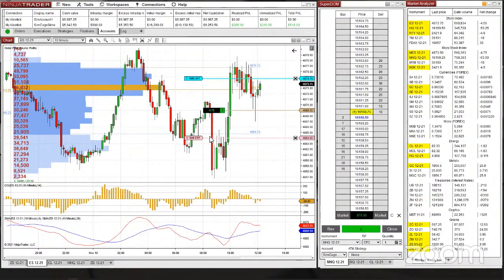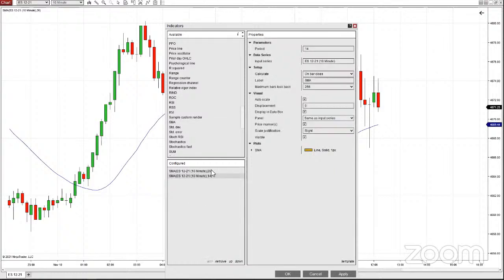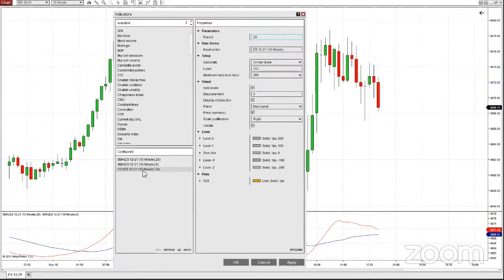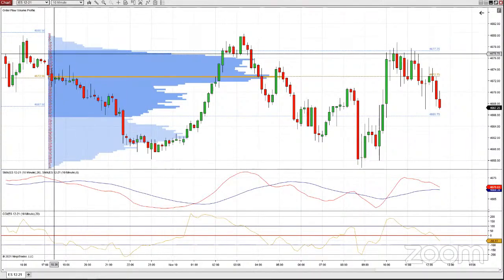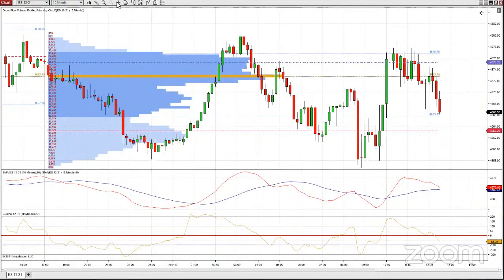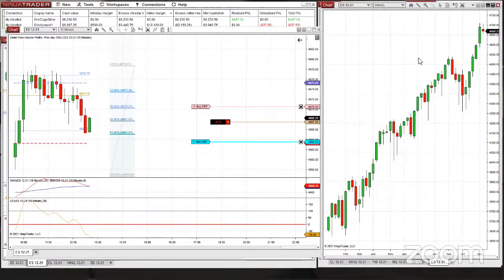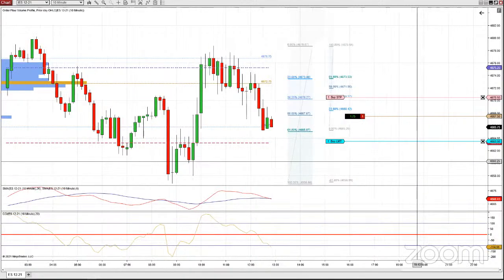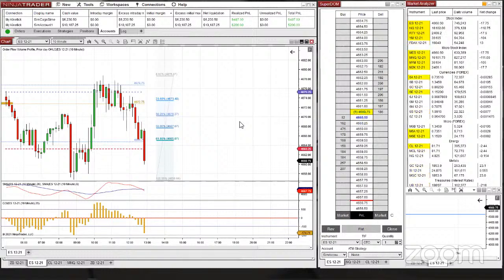Top 5 Indicators for New Traders - 11/10/2021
For many traders, technical analysis forms the foundation for their trading decisions. Join us for an introduction to 5 of the most popular indicators new futures traders use to build their trading plan. Follow along live as NinjaTrader’s Jim Cagnina applies these tools & charting techniques in real-time market action.

Indicators Demonstrated:

- Moving Averages and Moving Average Crosses
- Momentum Oscillators
- Prior Day OHLC
- Order Flow Volume Profile
- Volume-Weighted Average Price (VWAP)

Packing over 100+ technical indicators, 10+ chart styles, and multiple drawing tools, NinjaTraders’s award winning platform equips traders with powerful tools to chart and analyze the markets.

Be sure to bring your questions to this interactive event!